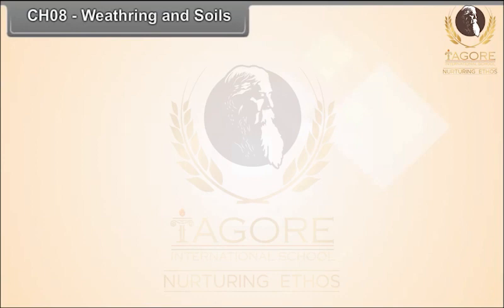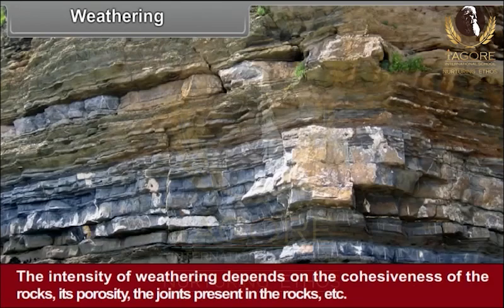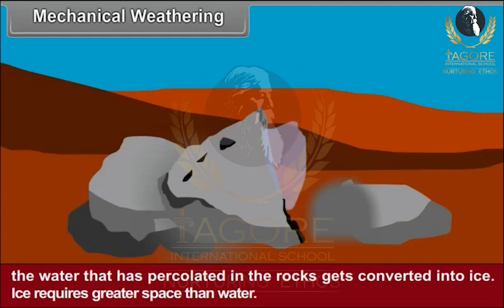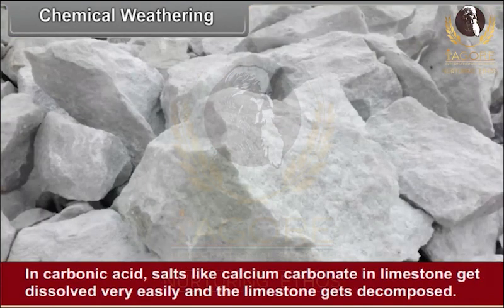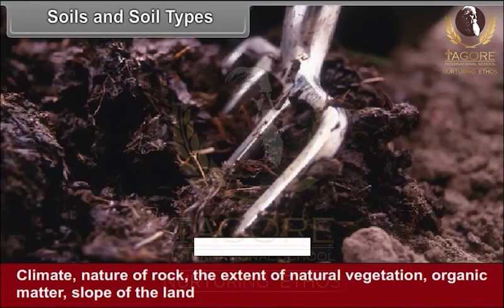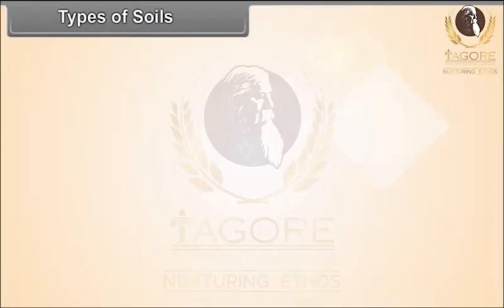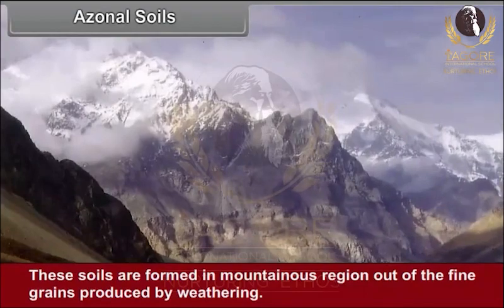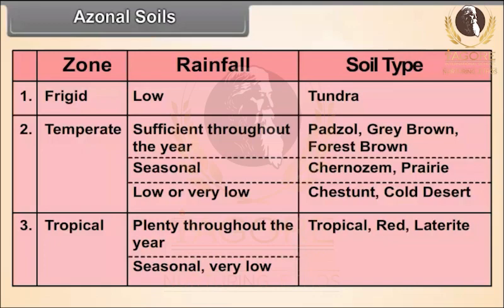Class 8th || Social Science || Weathering and Soils || Tagore International School